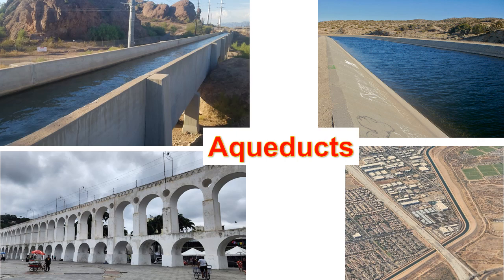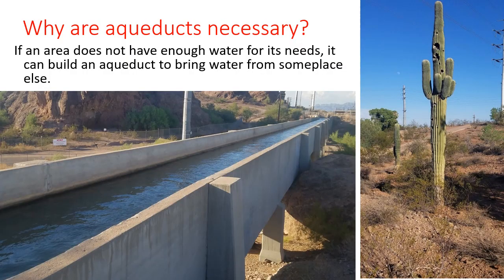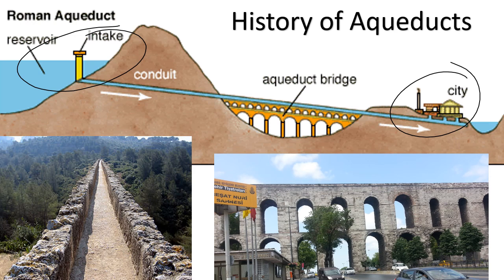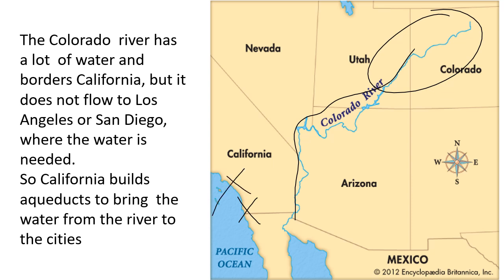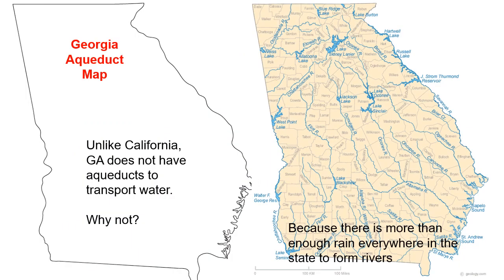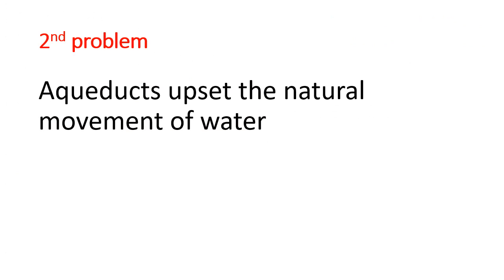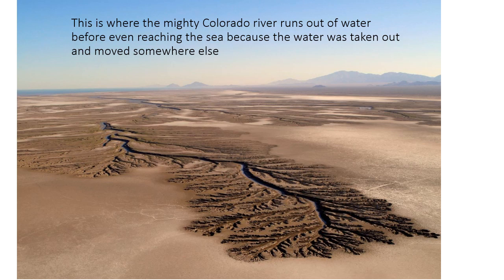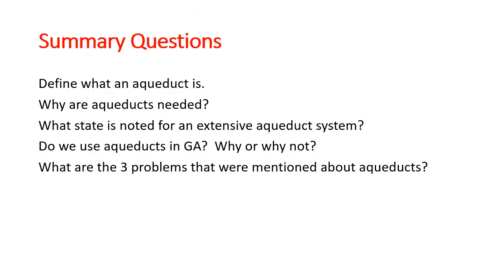Weigand earth systems - Aqueducts 2024